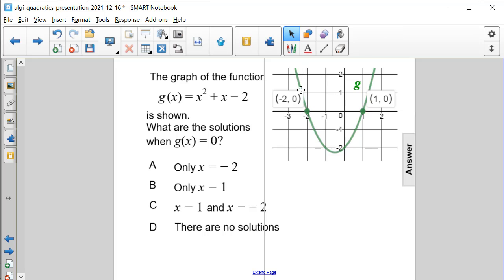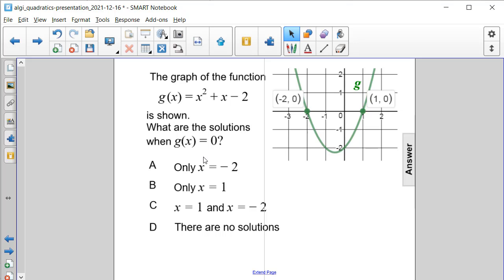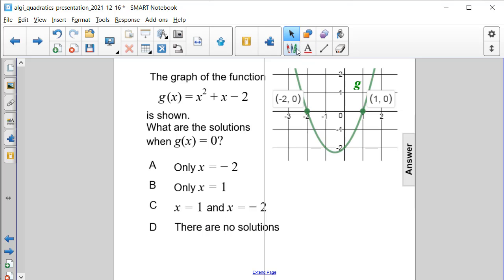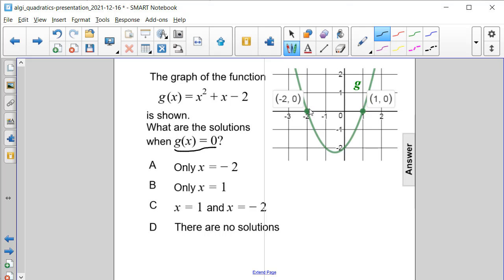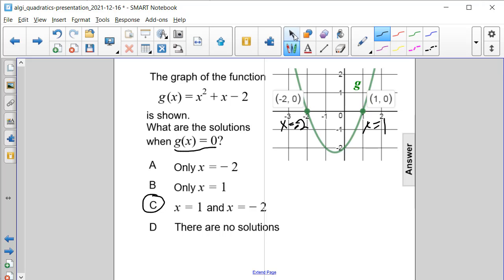Algebra 1 Quadratics Zeros Roots X Intercepts Solutions Q43